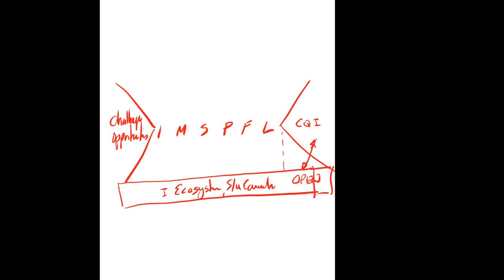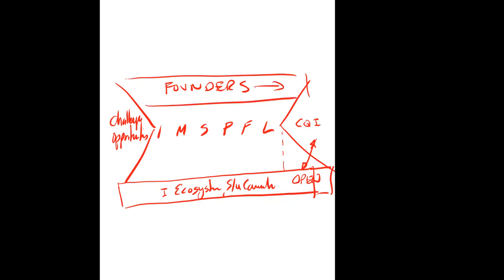Innovation to Launch Model Expanded